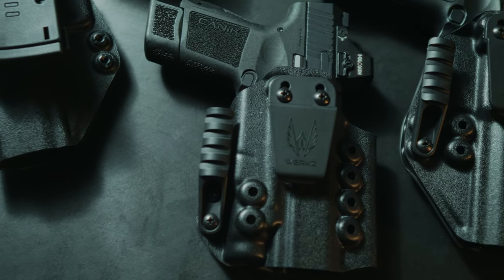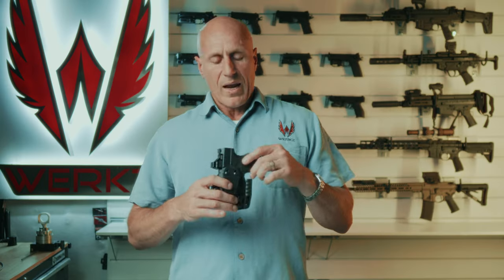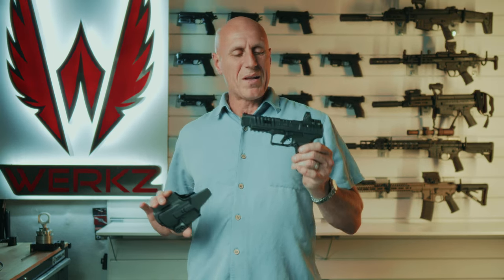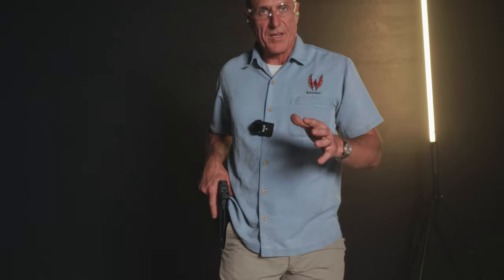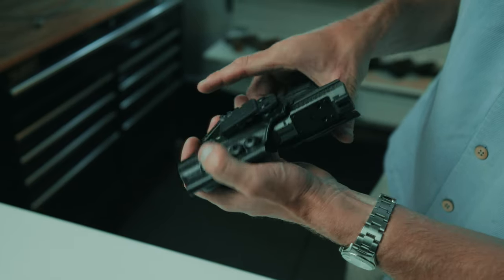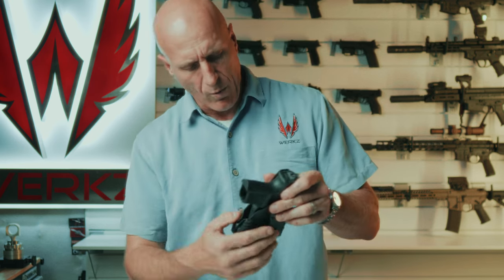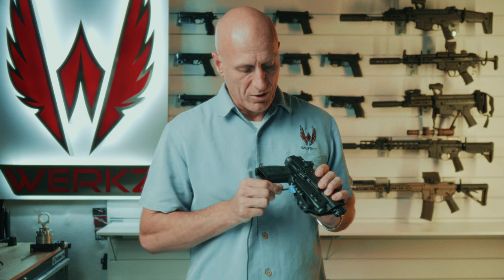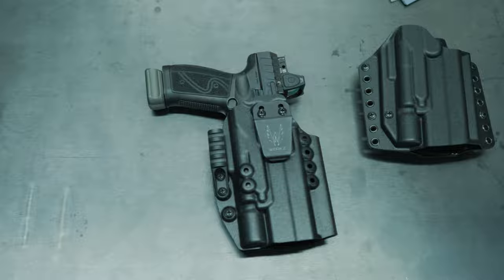Best Canik Holster!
⏰ Chapters:
00:00 -